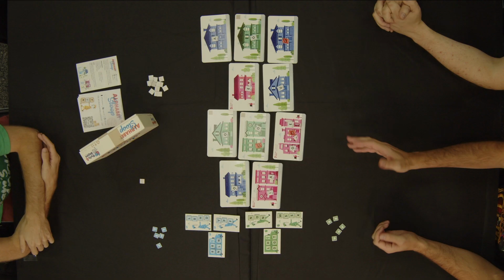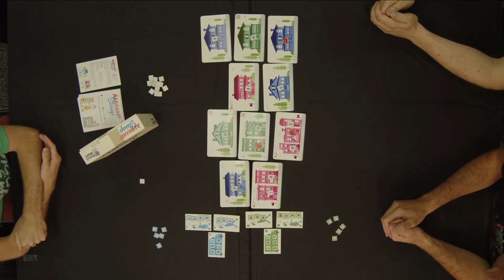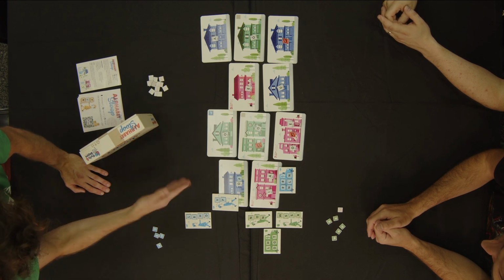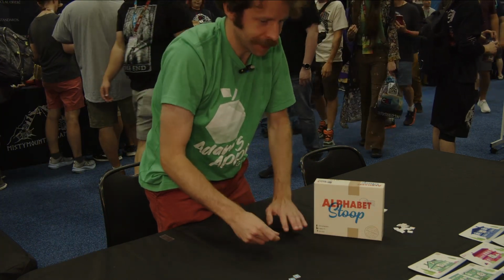Alphabet Stoop: A Board Game of Word-Building and Area Control"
Join Andrew, Spencer, and game designer Charlie McCarron in this board game rundown as they explore the exciting world of "Alphabet Stoop," a Kickstarter game published by Pops and Bijou Games. In this fast-paced and strategic game, players take on the role of mail package deliverers, moving characters to houses and dropping off packages to form words. The challenge lies in using limited actions to strategically place letters and stamps for maximum points. With area control mechanics and a race to either deliver all your letters or reach nine points, "Alphabet Stew" promises a thrilling gameplay experience. Don't miss out on this unique and engaging word-building adventure!

Board Games, Alphabet Stoop, Area Control, Word-Building, Strategy, Kickstarter Game, Game Rundown, Board Game Rundown, Pops and Bijou Games, Family-Friendly, Fast-Paced, Fun, Gen Con, Game Preview